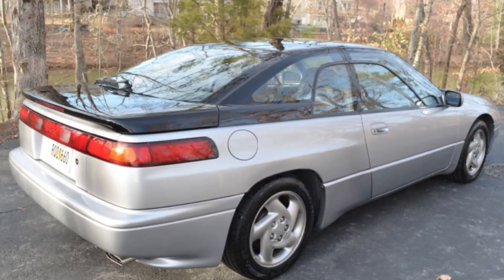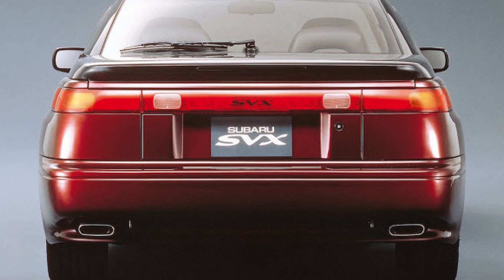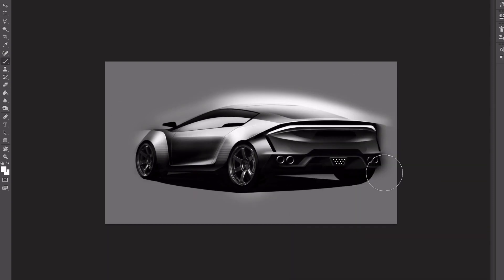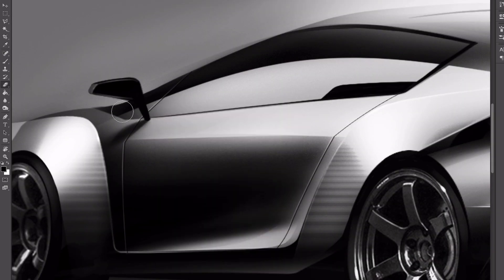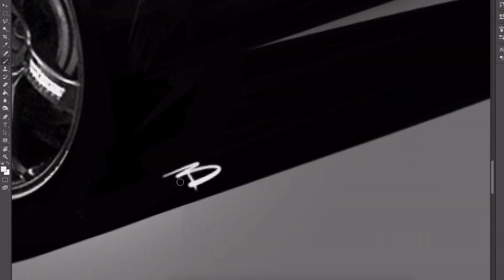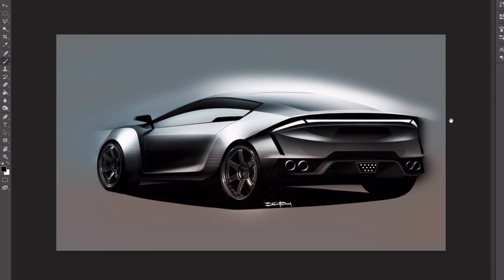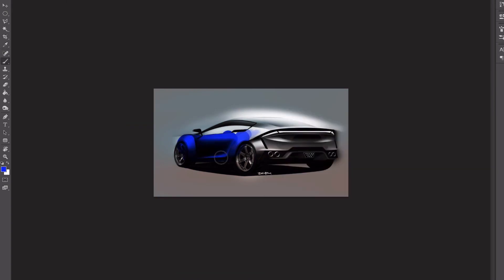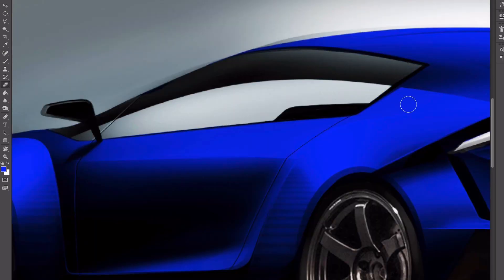1992 Subaru SVX Re-design - What if it came back TODAY???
Subaru SVX re-design. If Subaru built it today, what would the SVX look like? Add me on Instagram: TheSketchMonkey